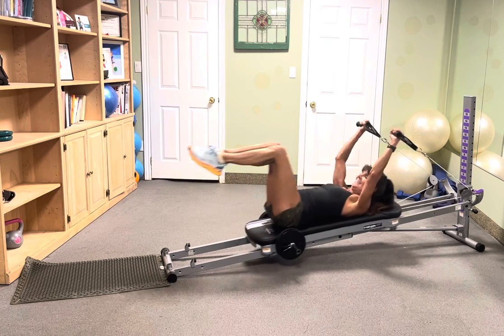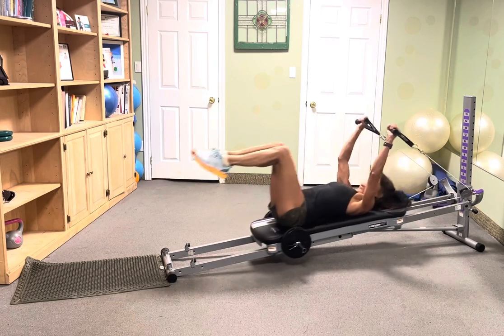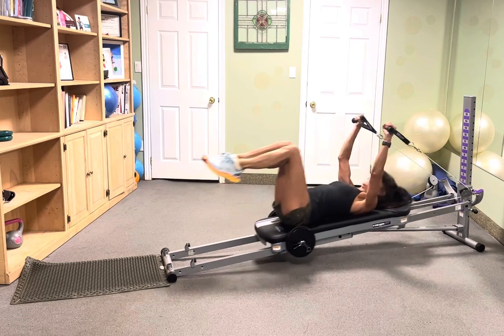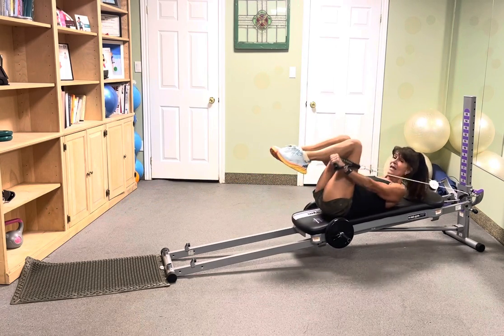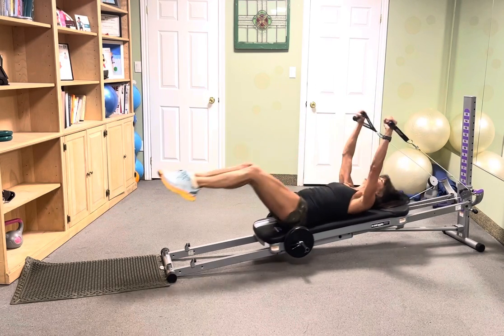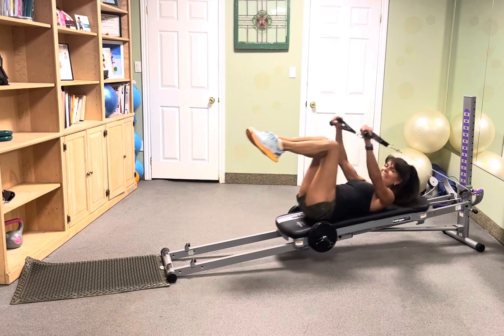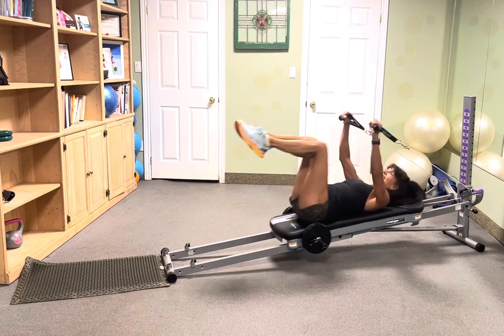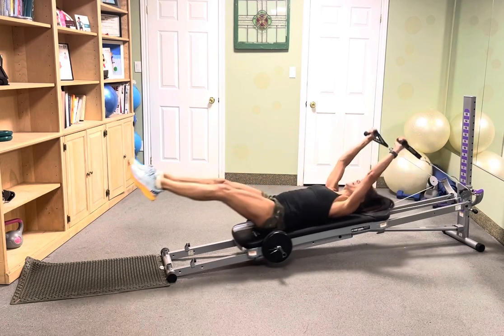Total Gym Cable AB Tucks - advanced AB exercise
This month’s total gym challenge includes the cable AB Tuck exercise.
This exercise is performed lying face up on your glide board and involves the whole body including:
* Core: Similar to other abdominal exercises like sit-ups , planks & bicycle; the AB Tuck  primarily target your core, including your upper and lower abs, obliques, and rectus abdominis (also known as the six-pack muscle).
* Legs: As you lift your knees toward your chest, you activate your glutes and hip flexors.
* Back: With practice, ab tucks can build strength in your erector spinae muscle group as well as your lower back muscles